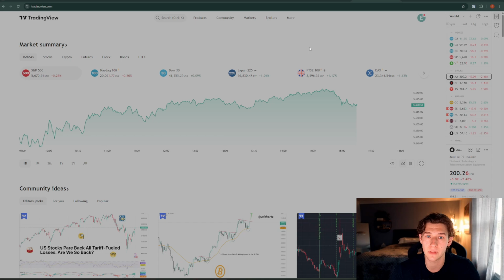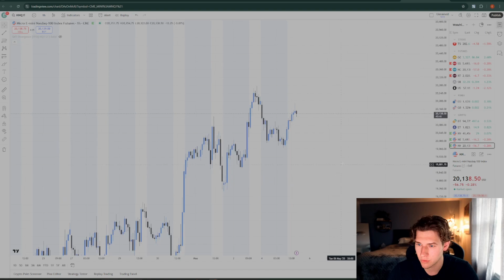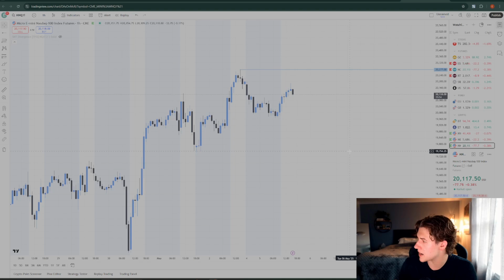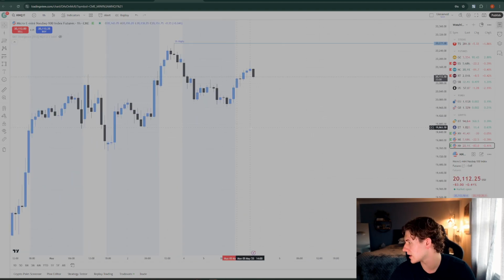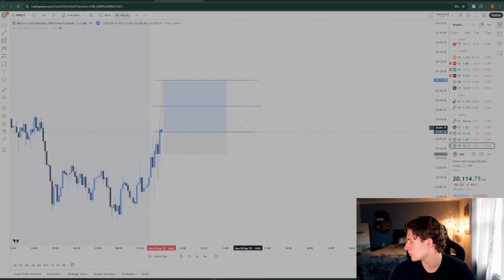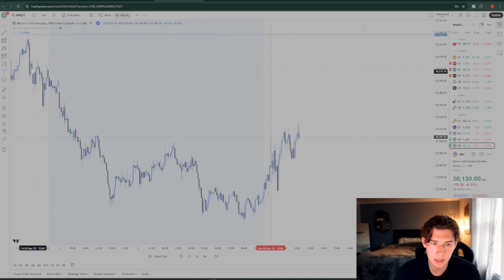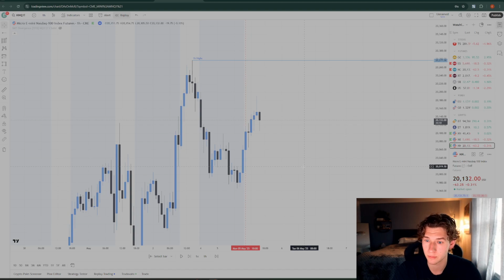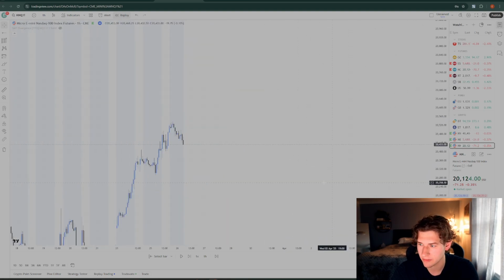Foundations- How to Navigate Trading View